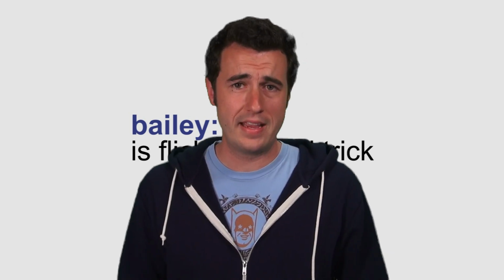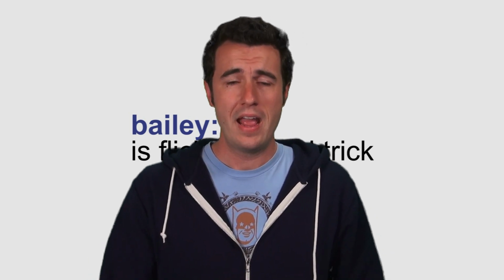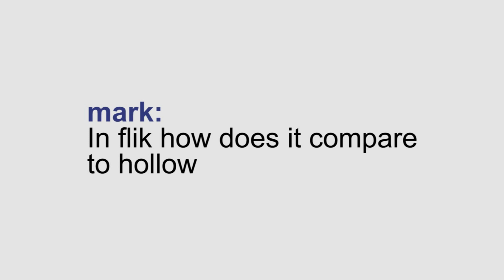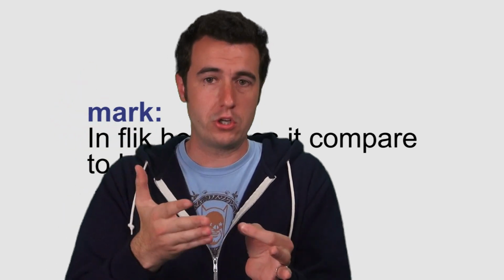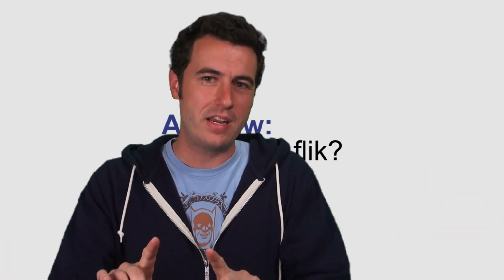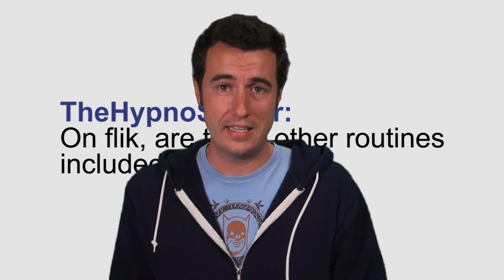Flik Product Review